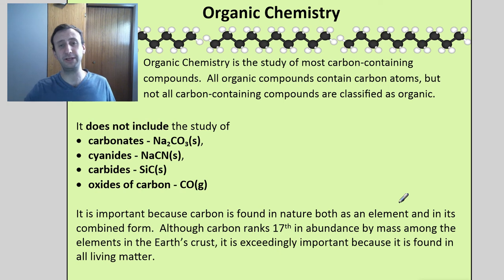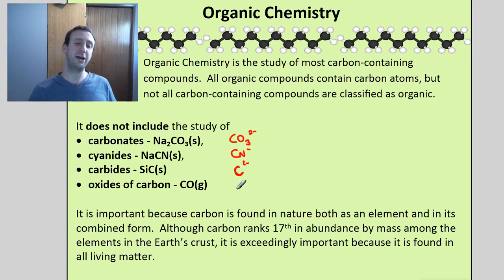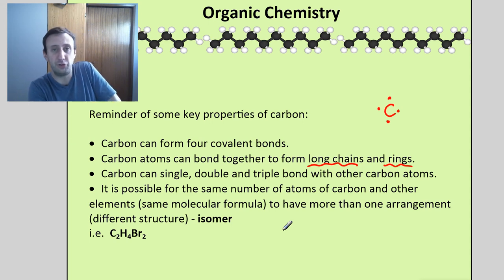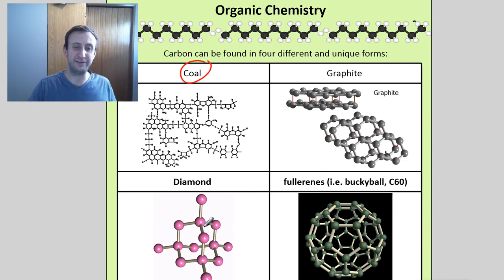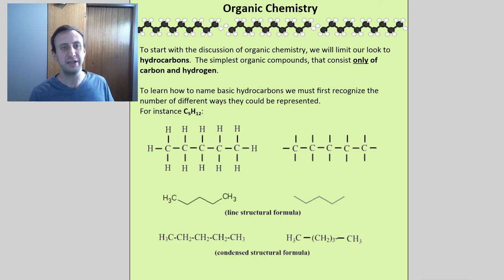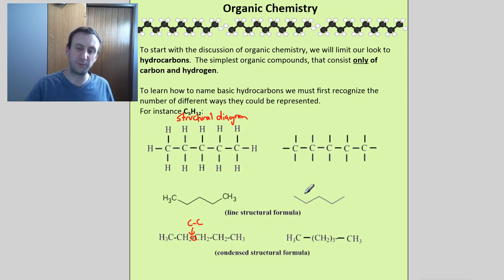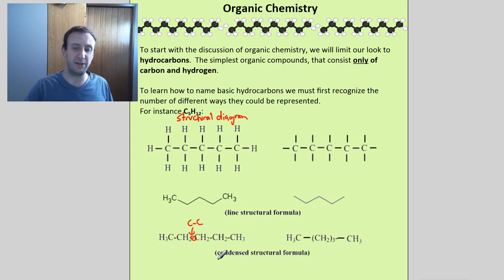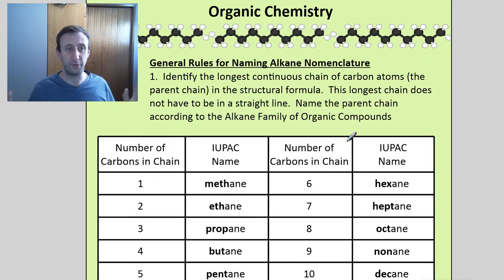Organic Chemistry Introduction (Chemistry 30)